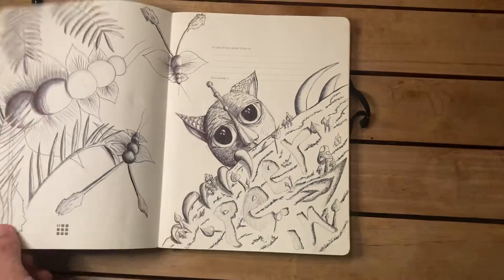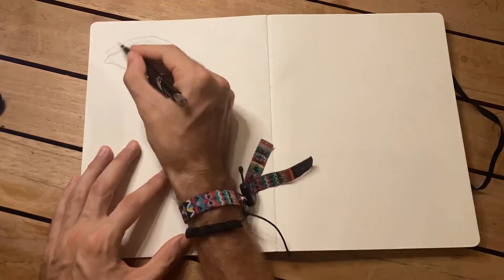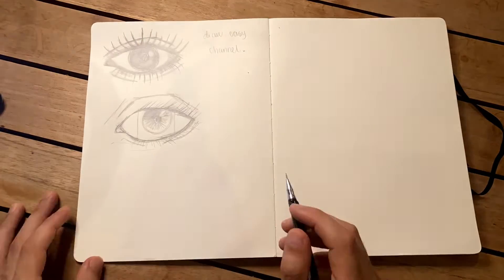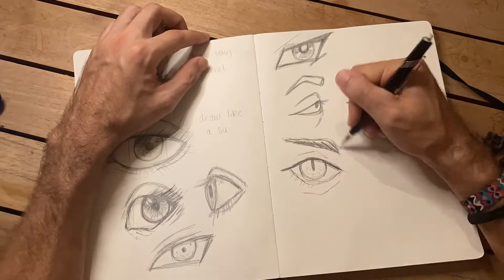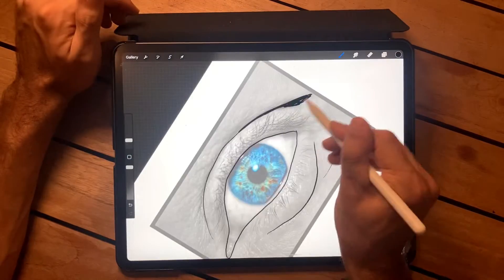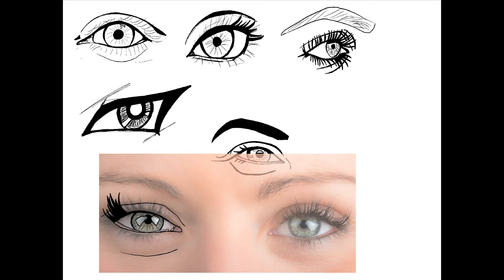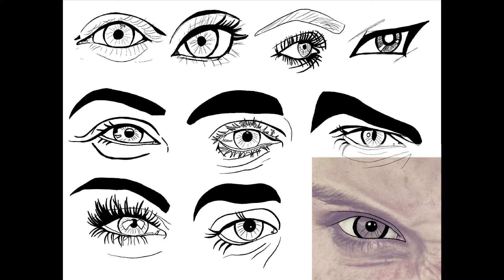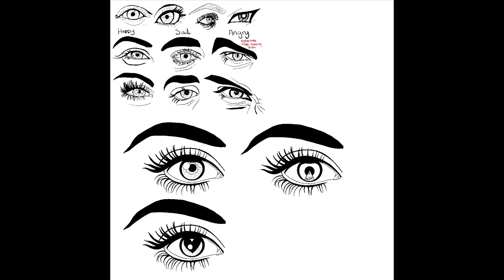Learning to Draw Body Parts | Eyes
In this video series I learn to draw different body parts. Today I learn how to draw the eye from realistic to creating my style. Below are links to the video tutorials I used if you would like to try them out yourself.